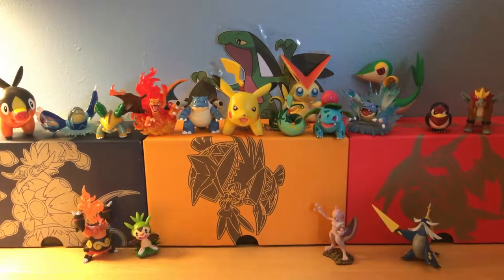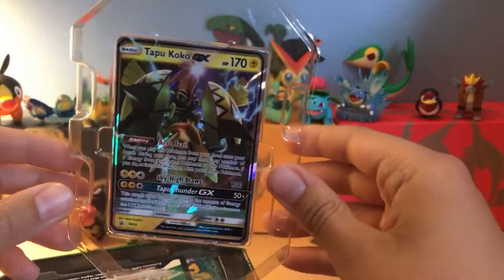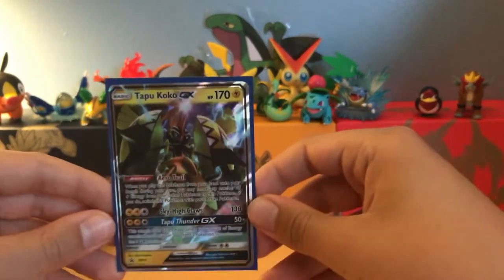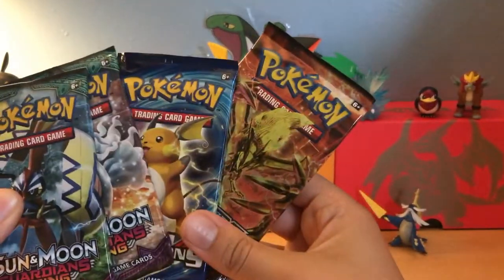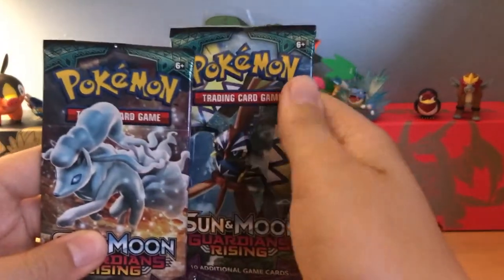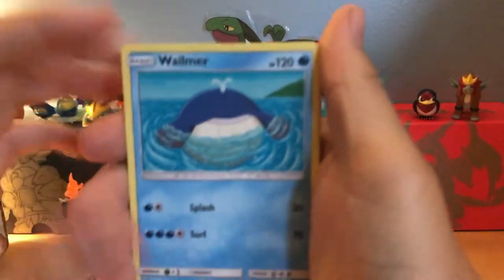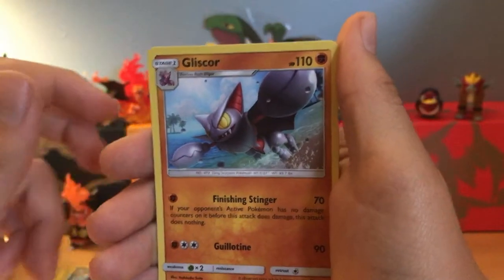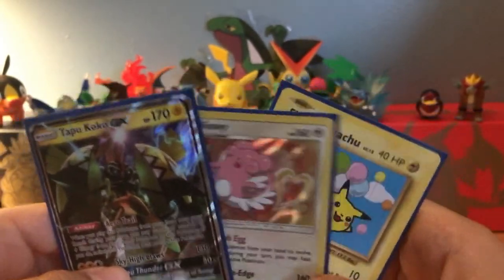Tapu Koko GX Tin Unboxing *Secret Rare*